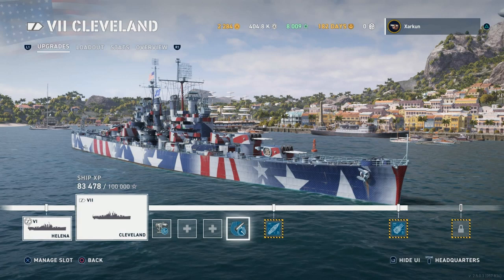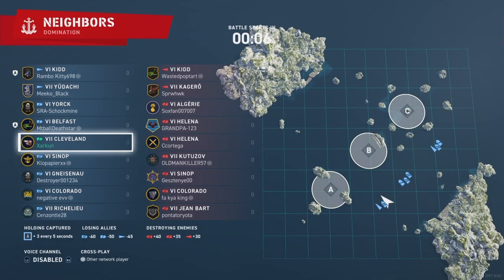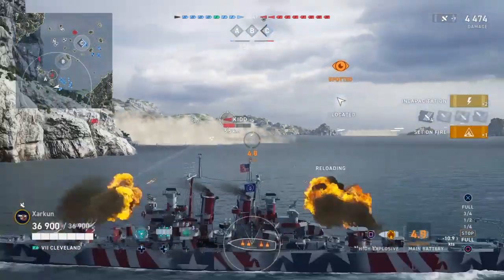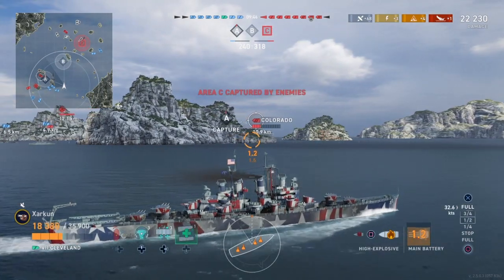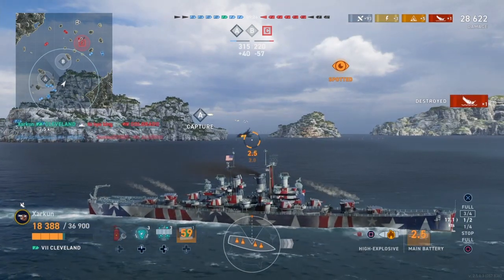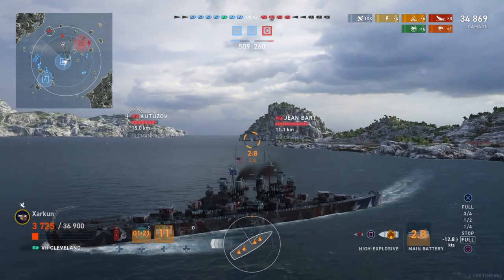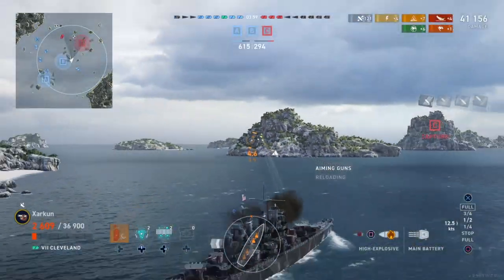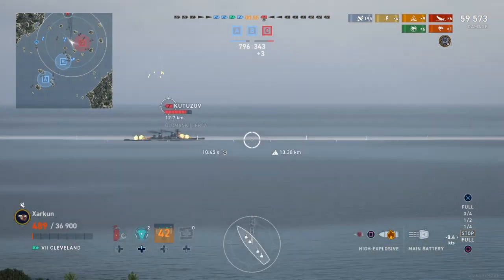The USS Cleveland | World of Warships: Legends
Early impressions review of the T7 USN light cruiser, Cleveland.